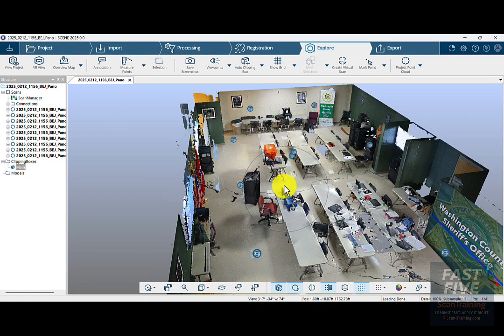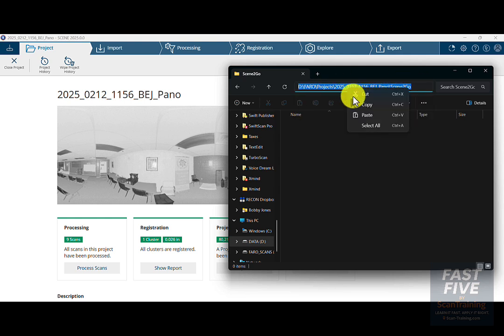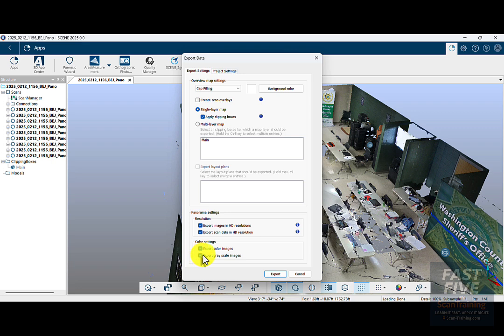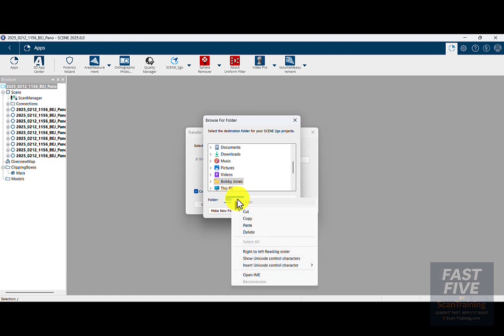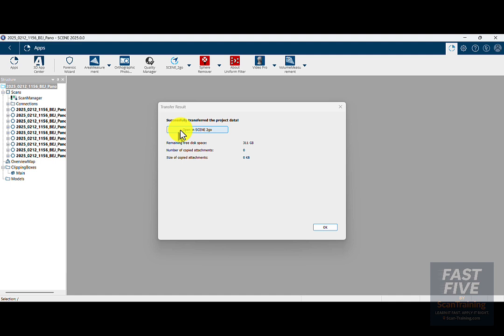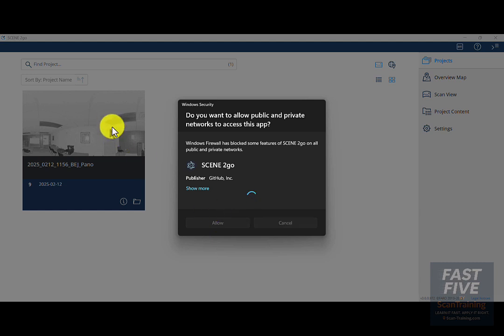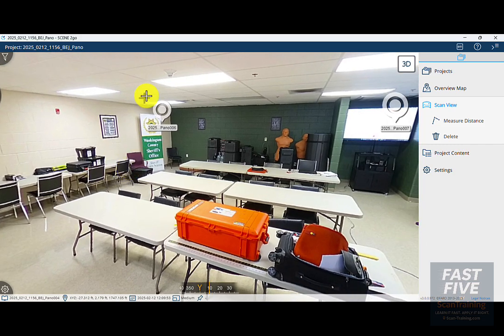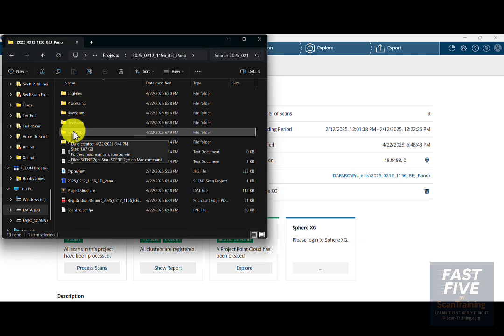FARO Scene Create Scene2Go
Learn how to create and share SCENE 2go projects using FARO SCENE software. This tutorial guides you through exporting scan data for offline viewing, enabling seamless collaboration without requiring SCENE software or an internet connection.​
+6
+6

What You'll Learn:

Steps to create a SCENE 2go project in FARO SCENE.
Exporting scan data for offline access.
Transferring projects to USB drives or network locations.
Viewing and interacting with scan data using the SCENE 2go viewer.​
Ideal For:

Forensic analysts and crash reconstructionists.
Law enforcement and public safety professionals.
Surveyors and engineers requiring portable 3D scan data.
Anyone needing to share 3D scan projects without internet dependency.​
+4
Resources: